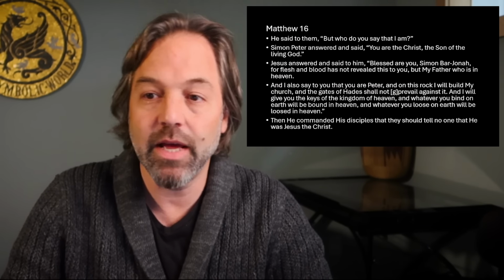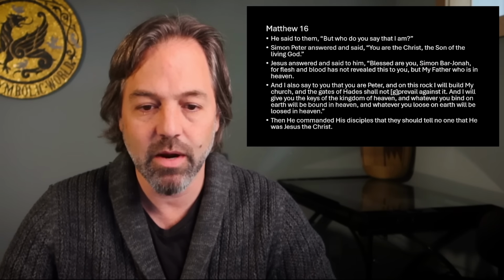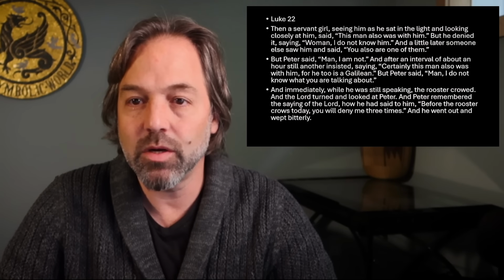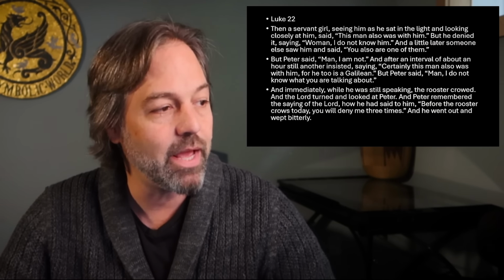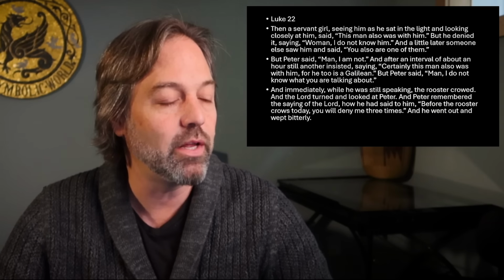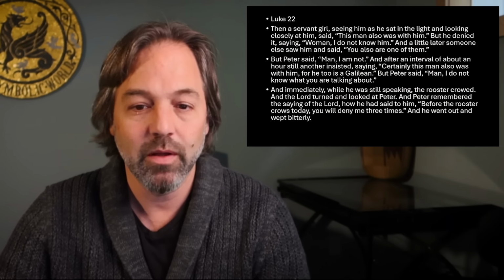The Double Symbolism of St. Peter: Shepherd and Satan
In this video, I discuss the double symbolism of St. Peter as described in the Scriptures. This is related to my last video about Lucifer and the issue of how a representative or a vicar is always in a dual situation where they can become transparent to authority from above, or take authority for themselves...

Sign up for Dr. Martin Shaw's first-ever live online course, Christian Wonder Tales, starting November 12th. This 4-week, 8-hour course is hosted on the Symbolic World Circle Community.

Mythographer, writer, and storyteller Dr Martin Shaw takes us deep into the heart of what he calls Christian Wonder Tales. Profoundly mythic, these teaching stories range from the early saints through to the grandeur of the Round Table and Arthurian tradition. Shaw emphasises these stories as remerging providentially on time for the perils of modern life. Filled with vocation, sacrifice, and courage, these are an inheritance many of us simply didn’t know we had.

BUY OUR BOOKS NOW ON OUR SYMBOLIC WORLD PRESS PRE-ORDER SALE

My intro was arranged and recorded by Matthew Wilkinson.